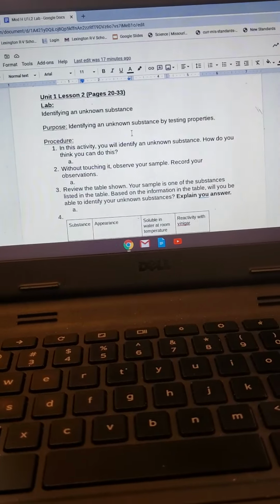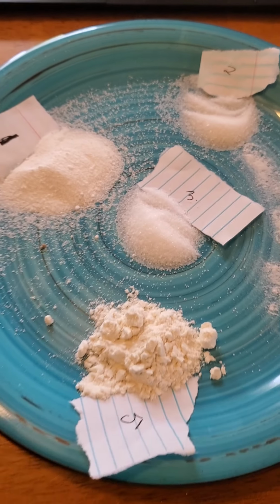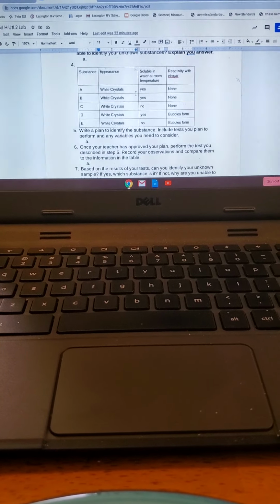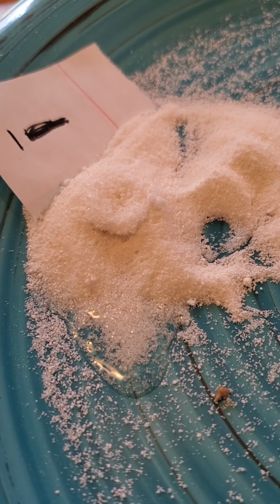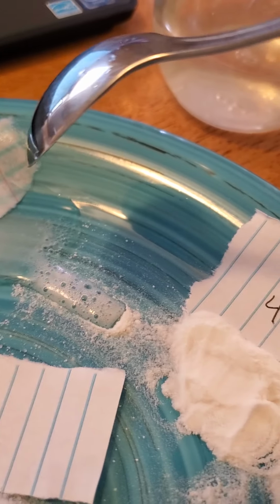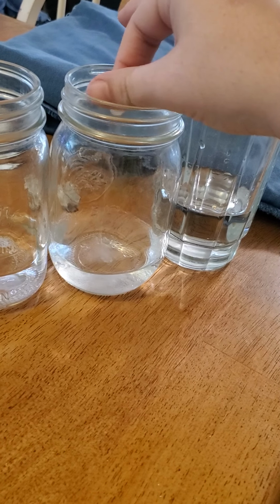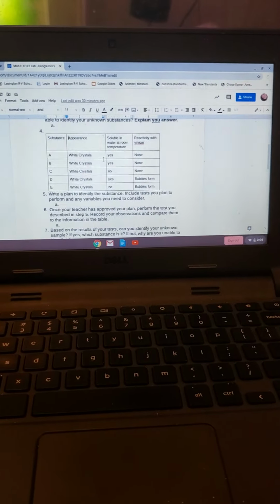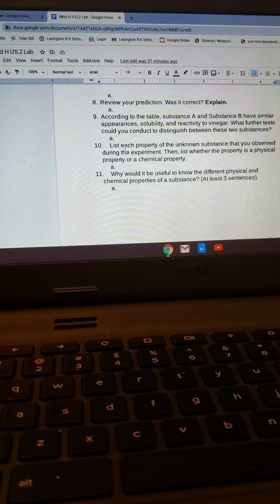Matter and Energy U1L2 Lab